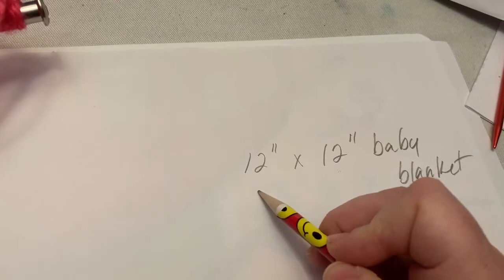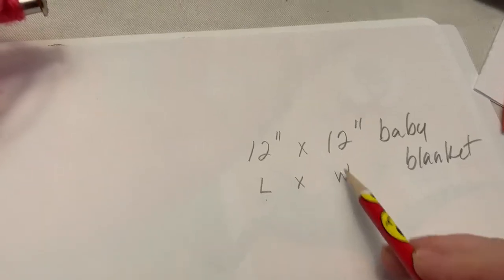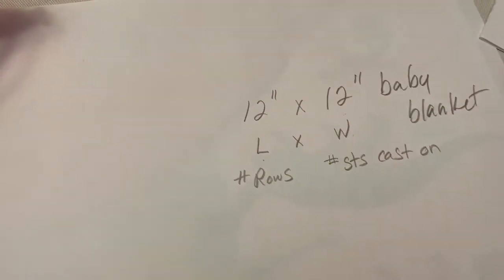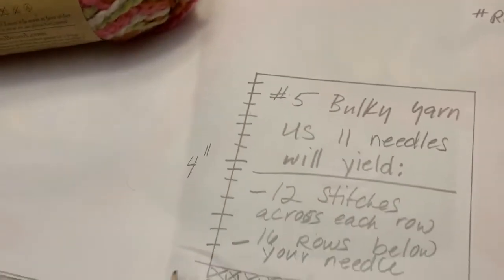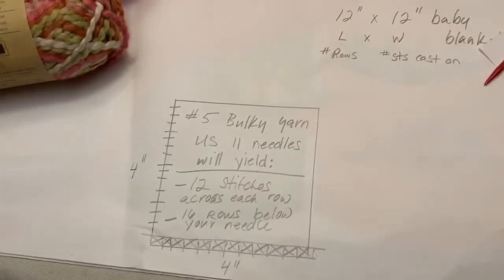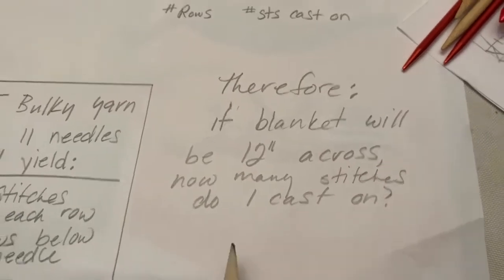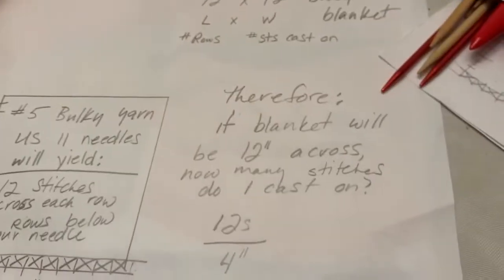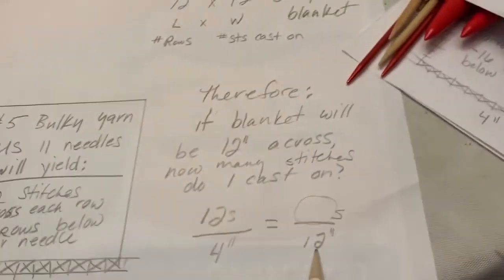Figuring Out How Many Stitches to Cast On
How to figure out how many stitches will fit into a specific project width or how many stitches to cast on for a specific width at the end of a yarn project. Reading the label on a skein of yarn, translating it into a diagram for visual comprehension, and the simple math necessary to solve these problems.